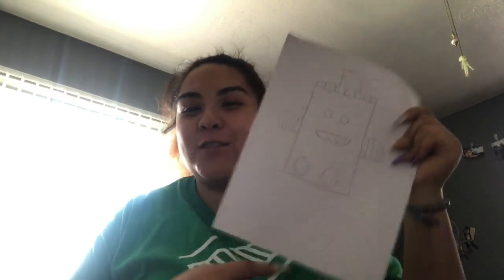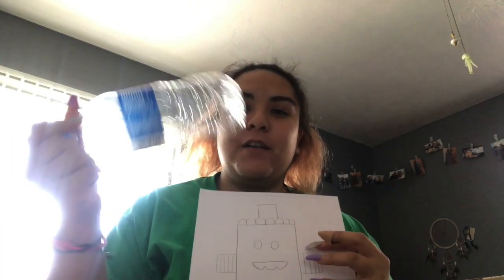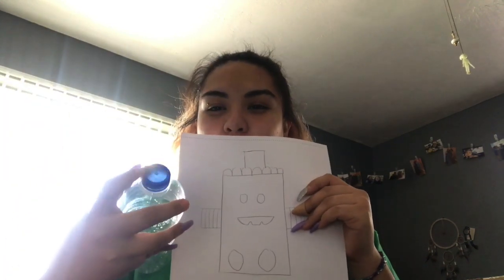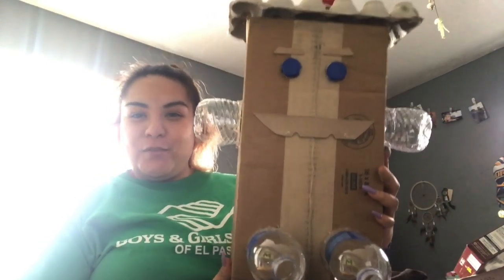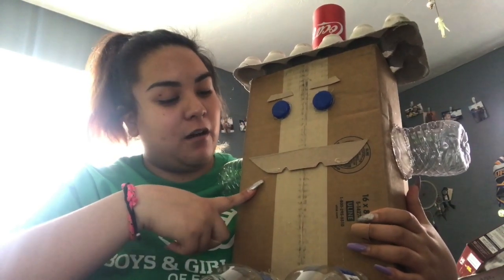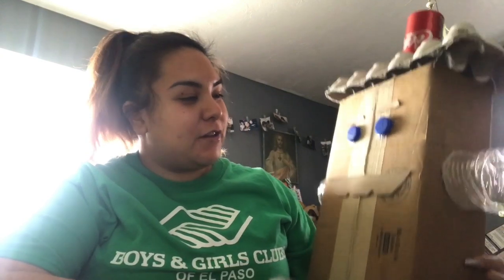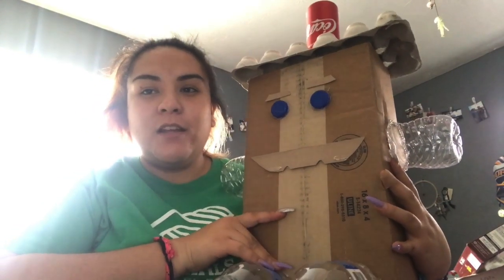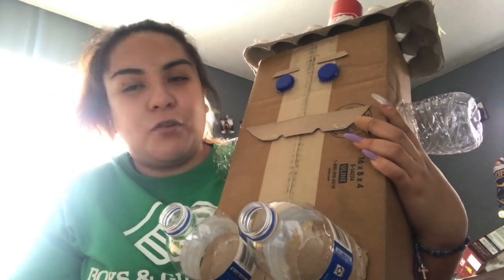Recycled robot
Alicia from Club Clendenin will show you how to make your own recycled robot using materials you have at home. Make sure to watch the reading of "Boxitects" by Smith on the Boys & Girls Clubs of El Paso Facebook page to get some inspiration.